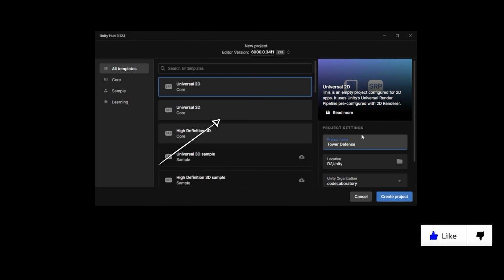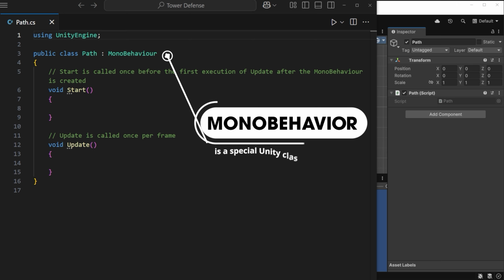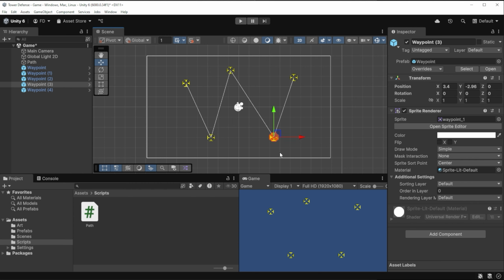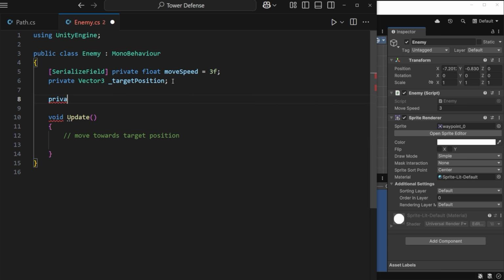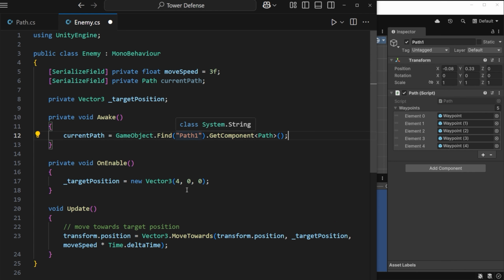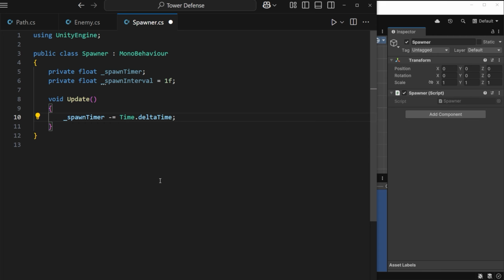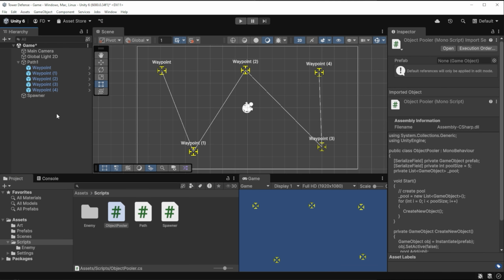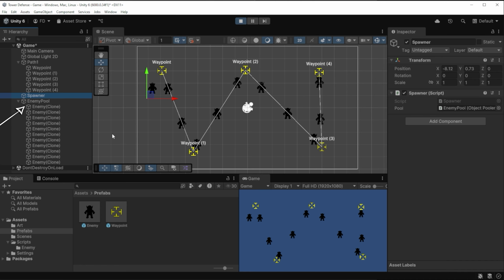Unity 2D Tower Defense: Building Foundations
Continue Learning (Extended Unity 2D Courses + source code, free art assets…)

Let's make 2D games Unity, this is how to create and control enemy movement along a path using waypoints.

What we learn:
- using MonoBehaviour lifecycle methods,
- creating and manipulating arrays of GameObjects
- using gizmos for visualization in the Scene view
- implementing basic pathfinding logic for enemies.

learn how to work with C# variables, how to move GameObjects using Unity’s built-in methods like MoveTowards and deltaTime, ensuring consistent movement across different devices.

In this Unity 2D game development tutorial for beginners we focus on creating path-following systems in both 2D and 3D games, such as tower defense, racing games, and MOBAs.

🚀 Chapters:
00:00 Understanding Unity basics
02:02 How to create waypoints and define a path
12:40 How to make enemies follow a path
27:50 How to optimize performance with object pooling